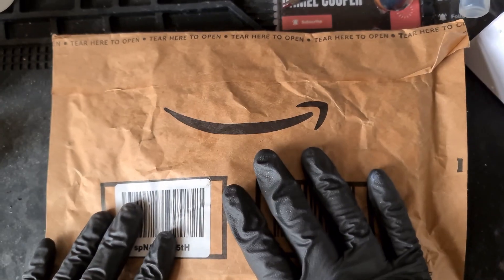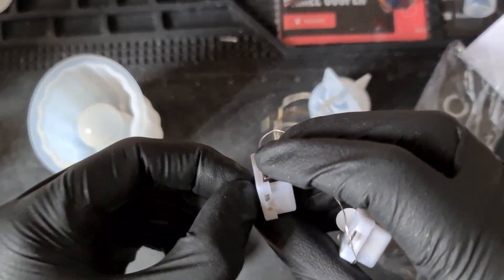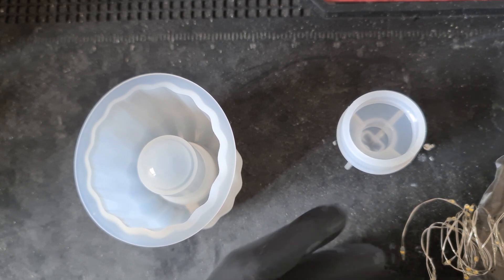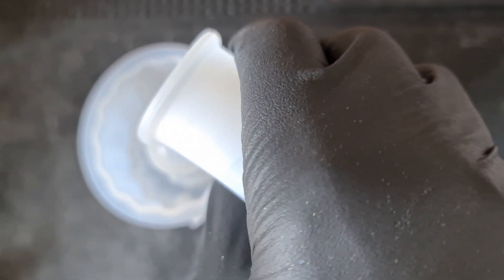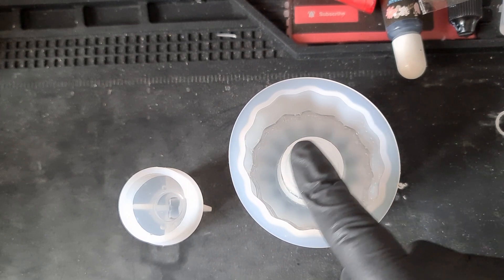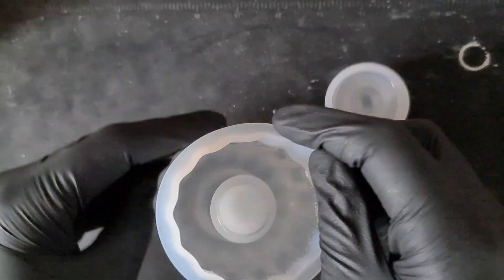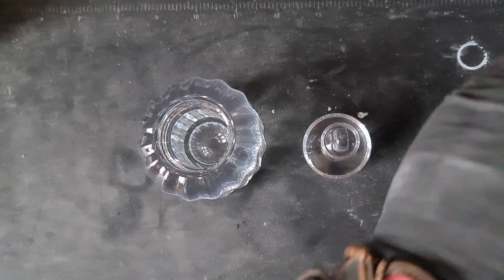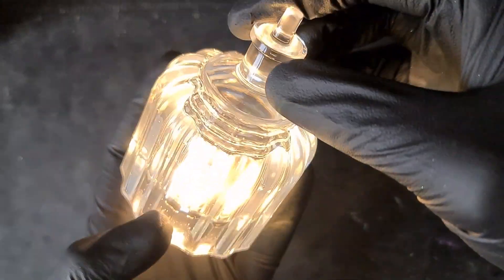#70. Resin DIY Lantern - Ideal For Wedding Decoration - STUNNING! A Tutorial by Daniel Cooper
Hi all,

This is a video showing a great mold I recently discovered on Amazon, I kept mine plain and simple, you could color your resin or add dried flowers/glitter or anything you wish (so long as it's suitable for resin). Not my usual style of resin art but I love this mold! Less than $10 with 3x standard lights and 3x colored! Bargain!

UK Storefront:

US Storefront:

Here are the product links 😊:

Lantern Mould UK (different lights)

Lantern Mold US

Let's Resin/Daniel Cooper Resin - Amazon Listing US: